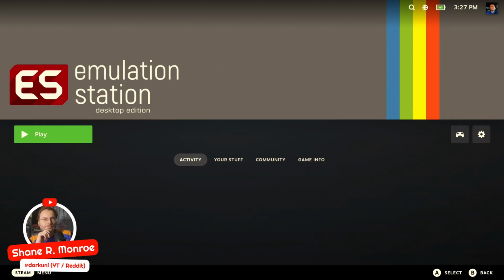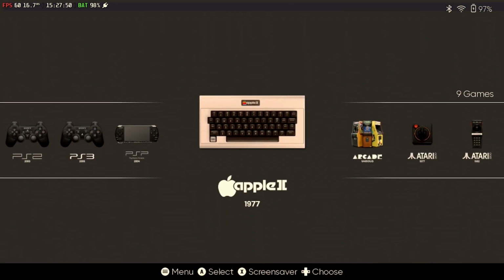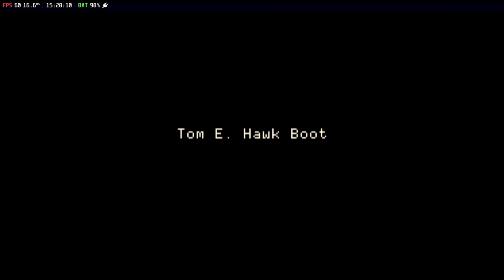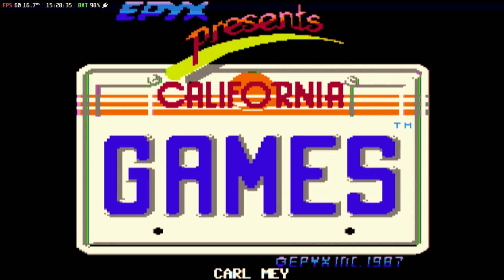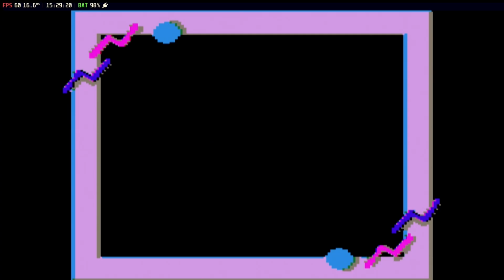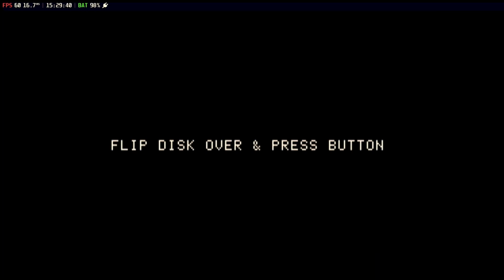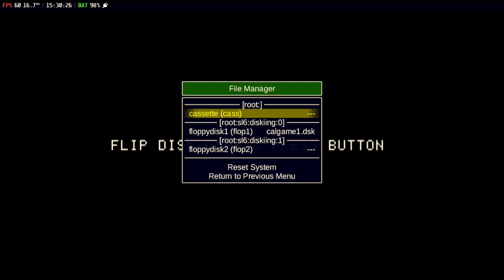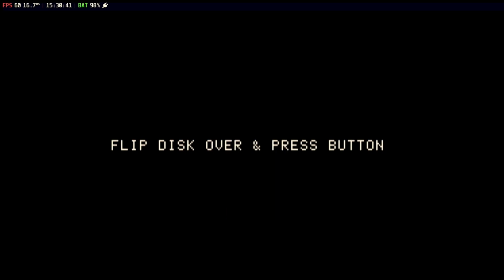Steam Deck: Apple ][ Emulation Part Deux - How To Change Disks During Play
By request - how to change disks during play (to flip the disk over, insert another disk, etc) during Apple ][ emulation.

I wish it were easier - but at least it is possible.

Note: Before anyone asks, the image seen in the thumbnail is from the Amiga game Barbarian II - I've always loved it and never pass up a chance to use it.

Steam Deck: Apple 2 Emulation With EmuDeck (Apple ][ez!)